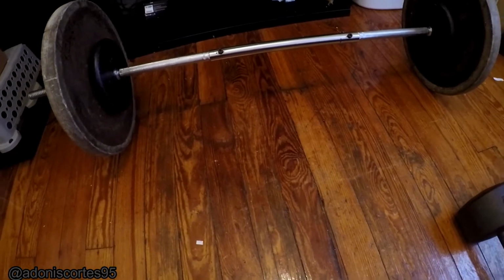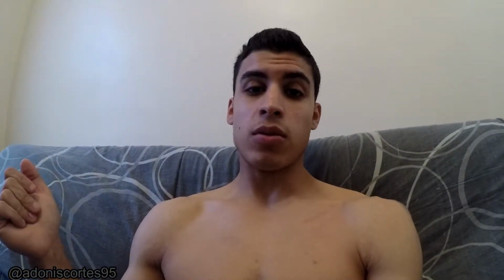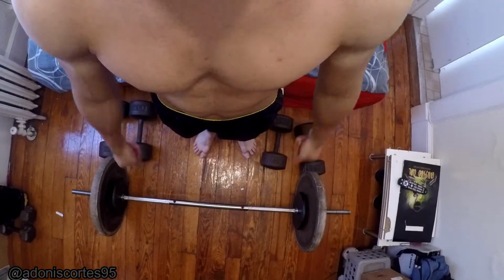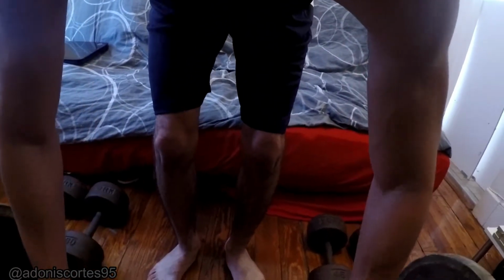SHRUG YOUR WAY TO BIG TRAPS(COMPLETE GUIDE) BATISTA TRAPS!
HOW TO GET BIG TRAPS LIKE BATISTA. SOCIAL MEDIAS @adoniscortes95. STAY POSITIVE, HAVE FAITH, BE COMMITED.